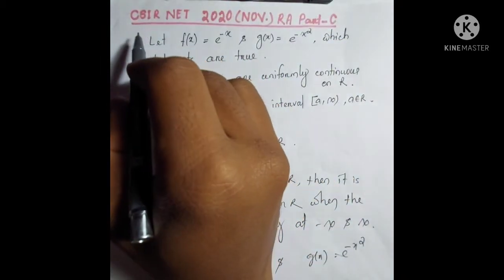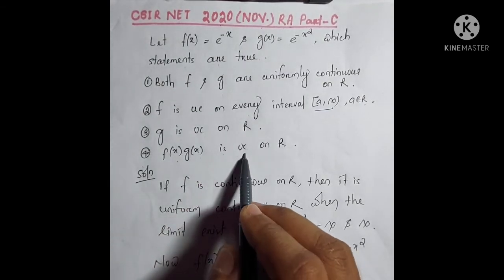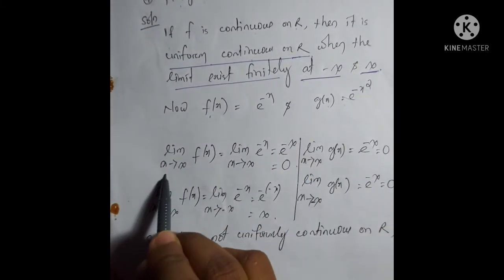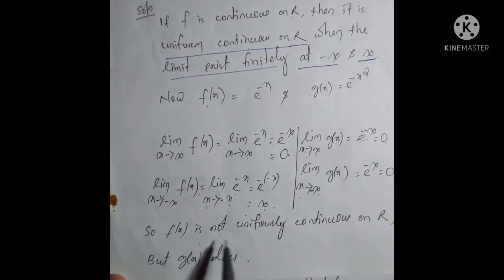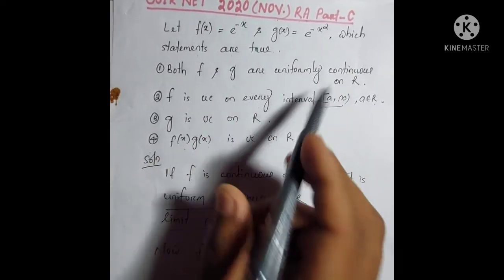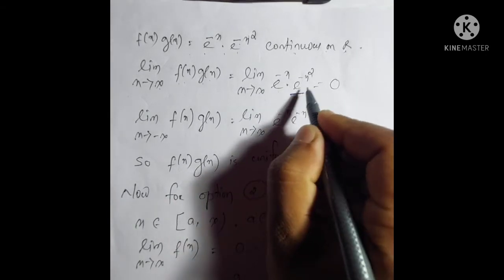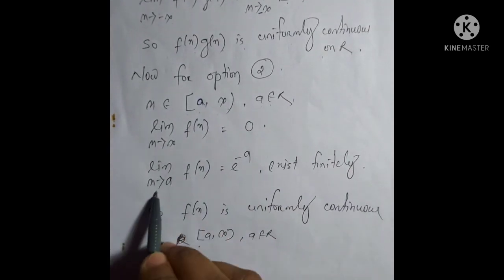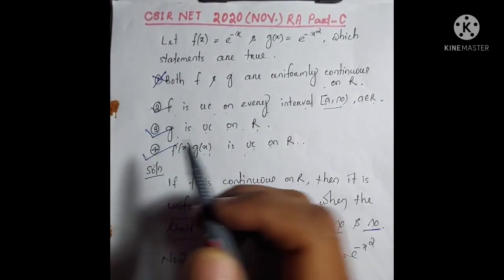CSIR NET Mathematics//2020 November (June)//Real Analysis//Part-C//Detail Solution.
Note(1)- if a function is continuous on R ,it is not uniform continuous on R if we find a asymptote at any point on R which is parallel to Y axis.

If it is useful then support me by one like and share . if it is not useful then you are free to dislike the video and one request please comment,  how I improve the video , thank u 😊